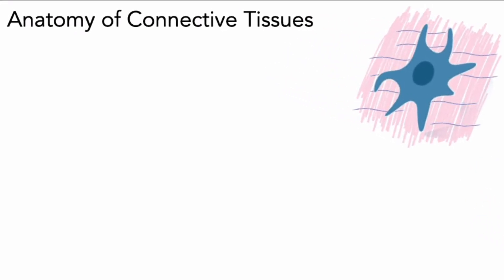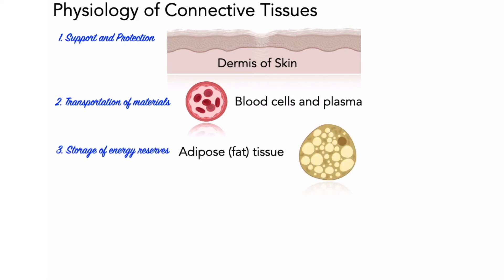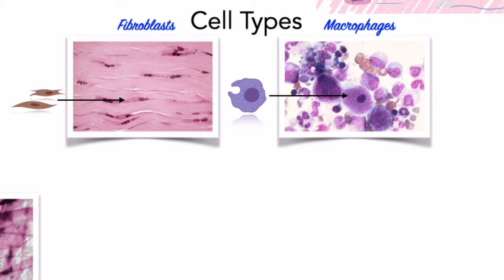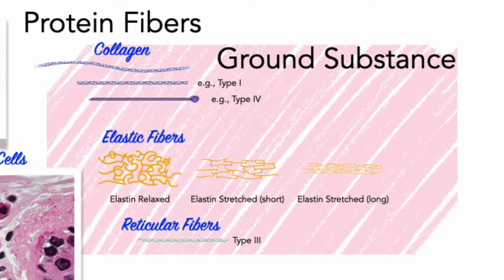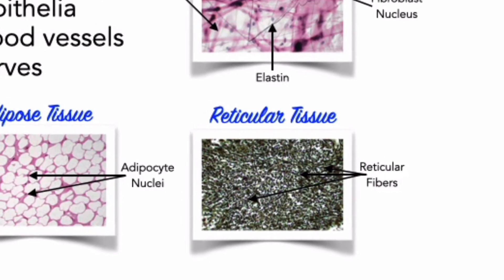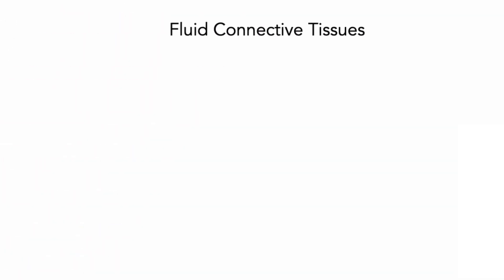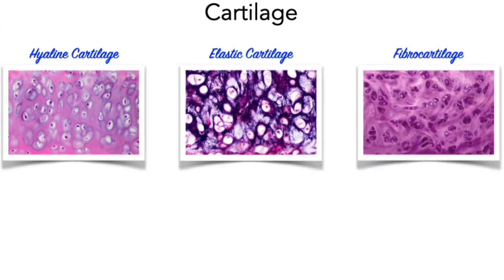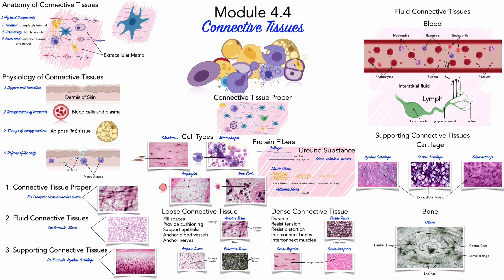Module 4.4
In Module 4.4 we examine connective tissue. We learn about the general characteristics of connective tissues in terms of anatomy and physiology. We also delve deep into the 3 broad classifications of connective tissues, learning about the major components of each.